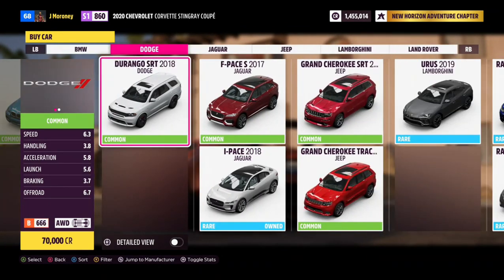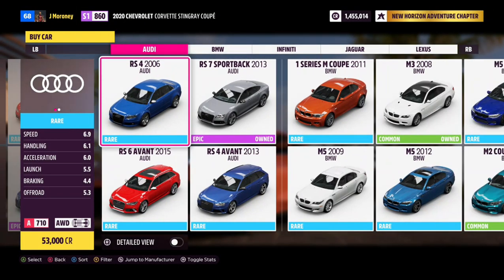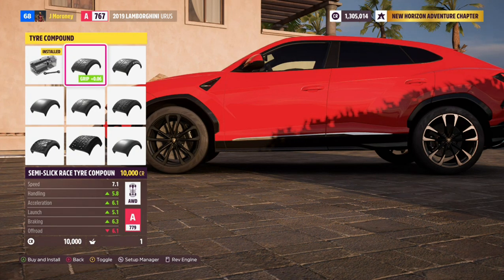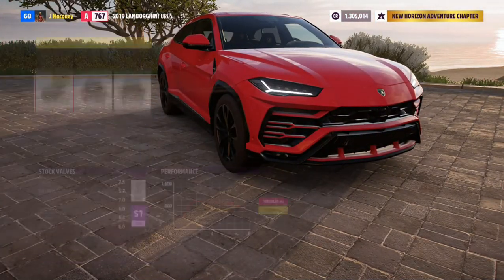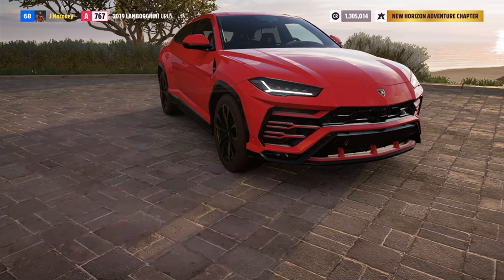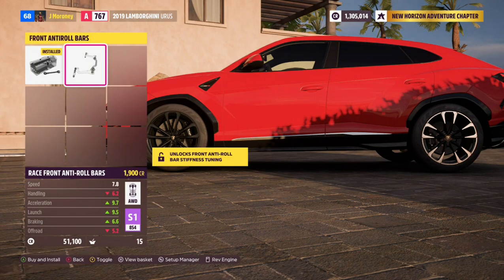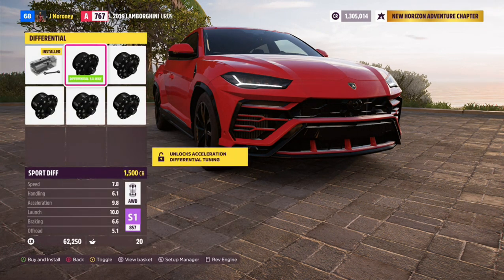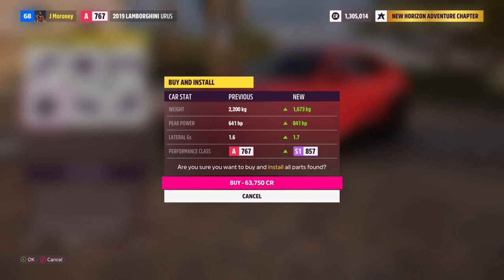Forza Horizon 5 Walkthrough Part 35 Ending